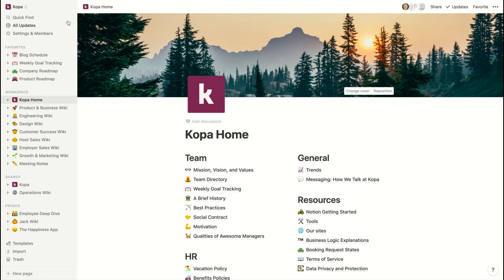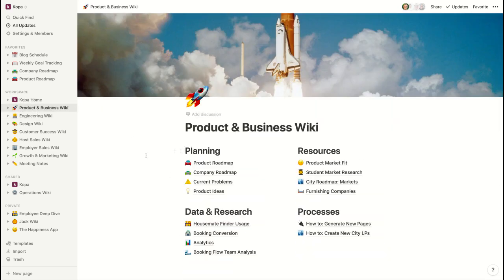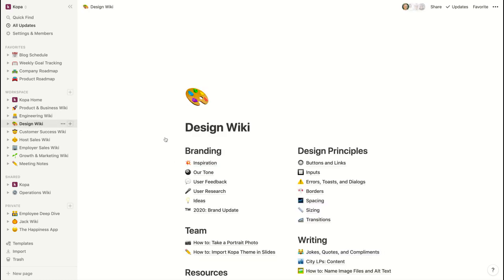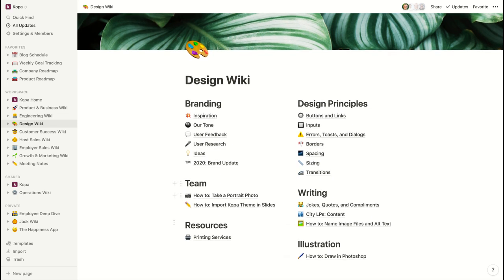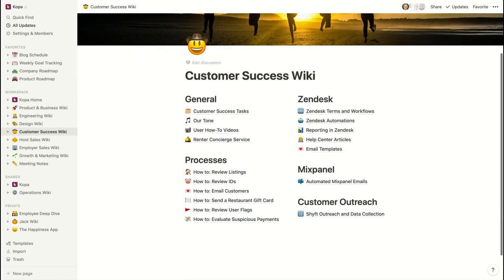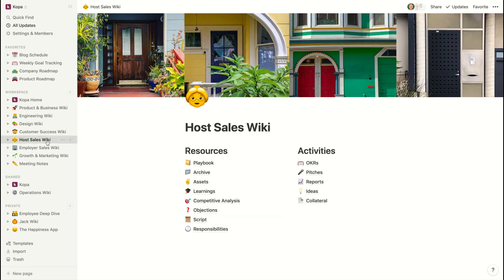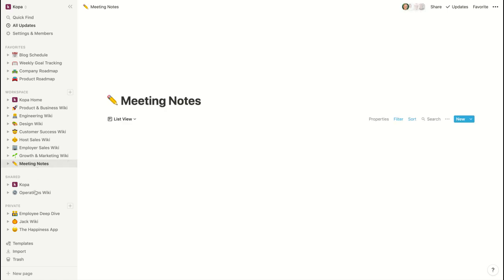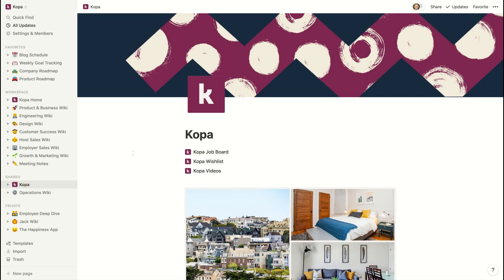How We Use Notion as a Startup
We're a fully-remote startup that graduated from Y Combinator W19. Especially as first-time founders, we've had to figure out every little thing, including company documentation. Documentation is vital for fully-remote companies. Finding that balance of trying every great new tool without wasting time and overwhelming our team is tough.

My major takeaway: Notion has unlocked a world of possibility and for companies, the rule of thumb is: wikify, databaseify, and templateify ALL THE THINGS. We can finally organize our thoughts inside wikis plus keep docs/tables consistent with databases, and we now WANT to write more with Notion, instead of DREADING it with Google Docs.